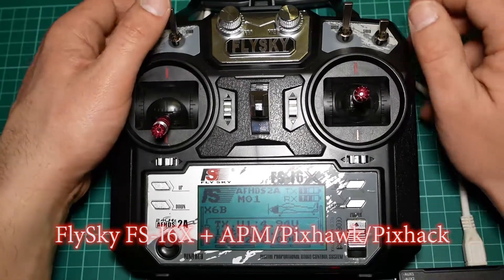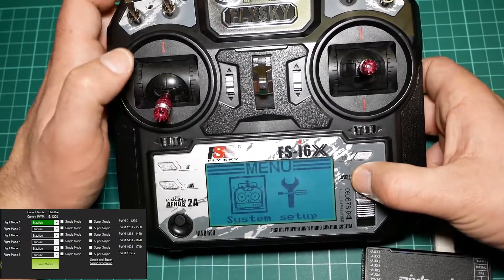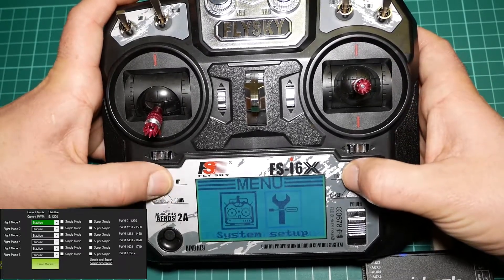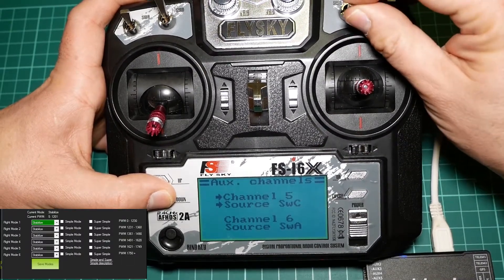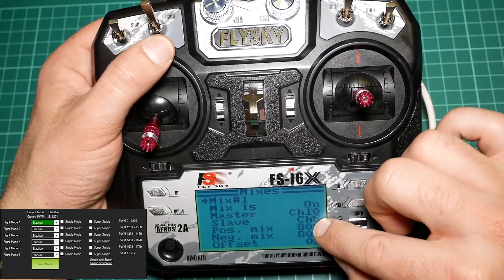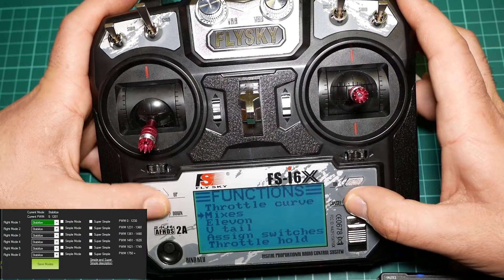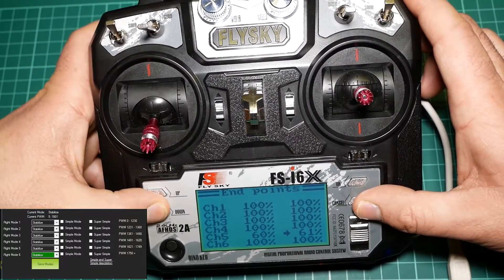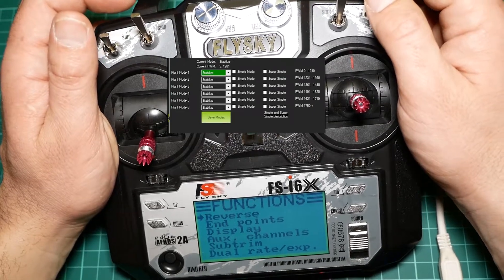Flysky I6X flight modes APM Pixhawk configuration on Mission Planner